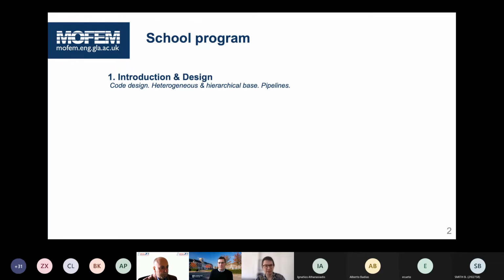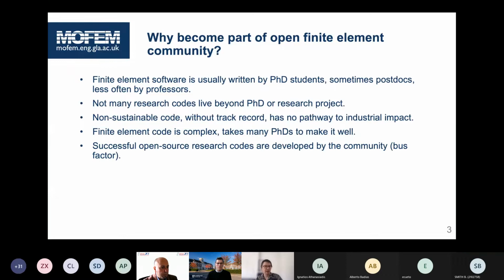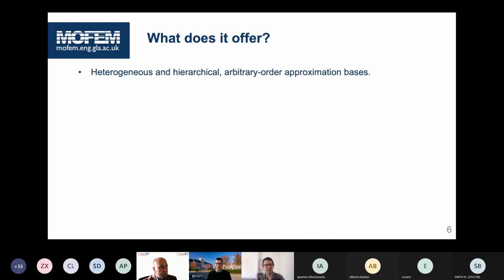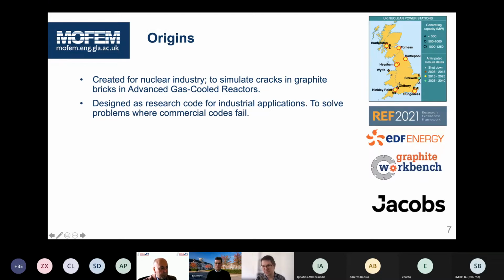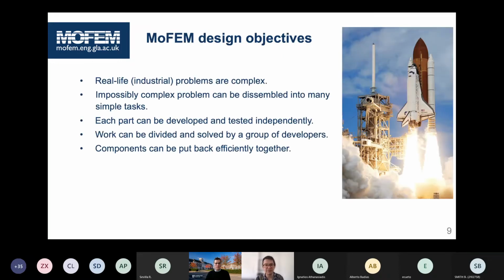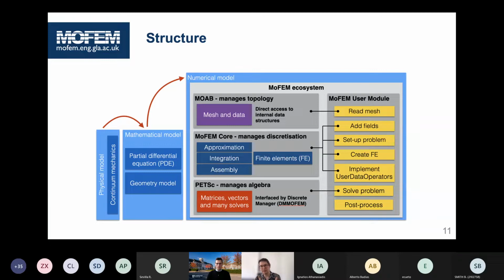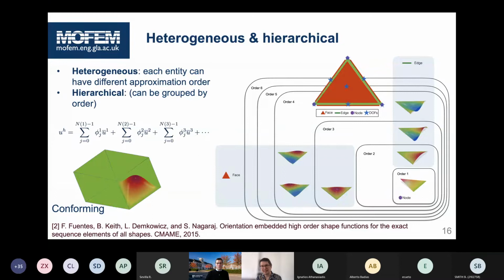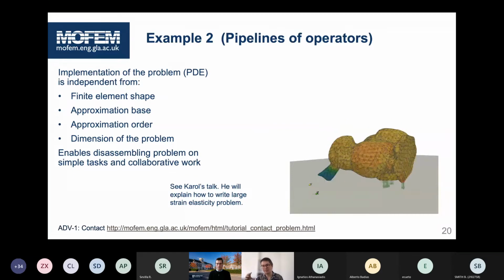MoFEM Introduction (UKACM School 2021 Part 1)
- Introduction about  Open Source Finite Element Development
- MoFEM in nutshell and its origins
- Hierarchical and heterogeneous approximation base
- Idea of pipelines